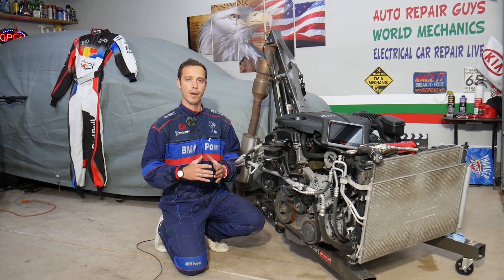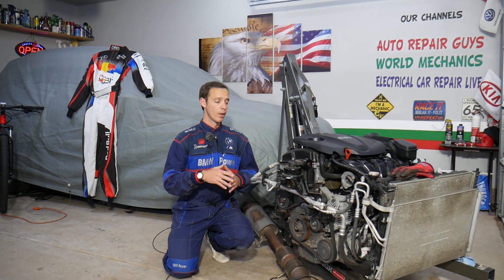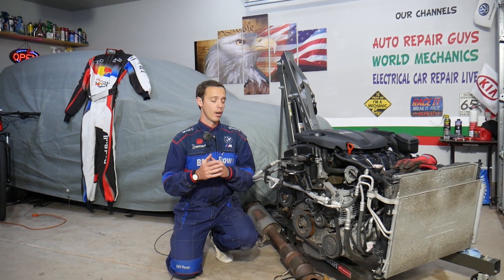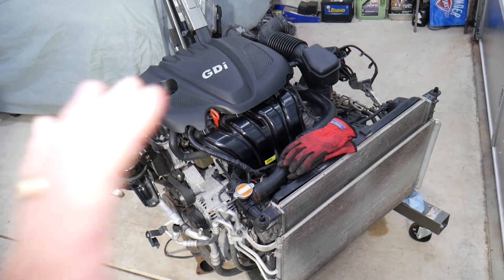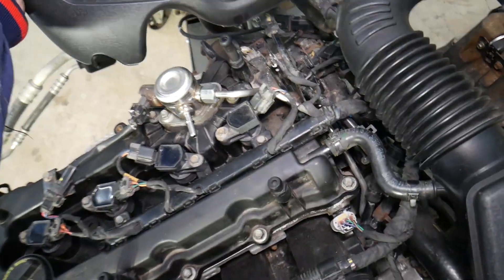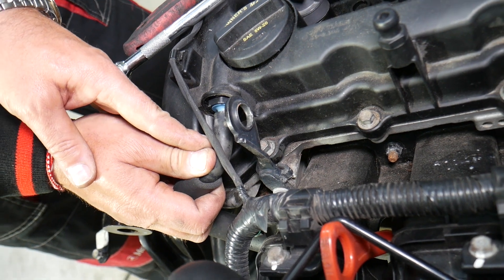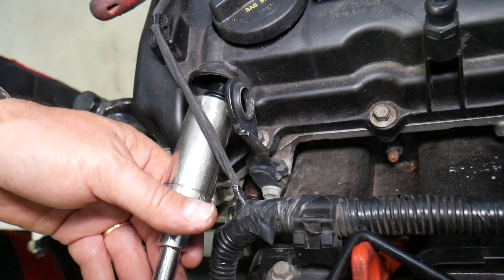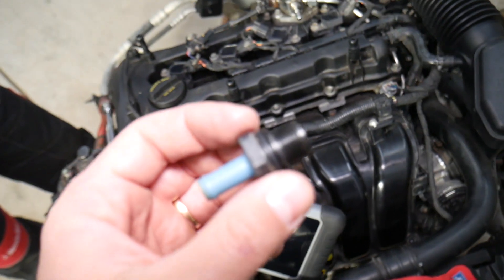HYUNDAI SANTA FE PCV VALVE REPLACEMENT LOCATION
If you have Hyundai Santa Fe and you need to replace pcv valve or remove pcv valve on Hyundai Santa Fe with 2.4 GDI engine in this video we will explain how to do that. We demonstrated how to replace or remove pcv valve on 2013 Hyundai Santa Fe but the video may be helpful on:
2013 Hyundai Santa Fe PCV Valve Replacement Removal
2014 Hyundai Santa Fe PCV Valve Replacement Removal
2015 Hyundai Santa Fe PCV Valve Replacement Removal
2016 Hyundai Santa Fe PCV Valve Replacement Removal
2017 Hyundai Santa Fe PCV Valve Replacement Removal